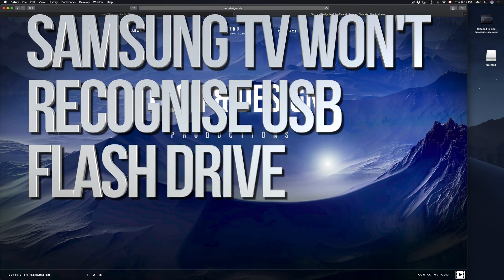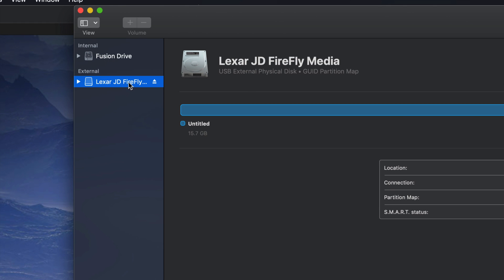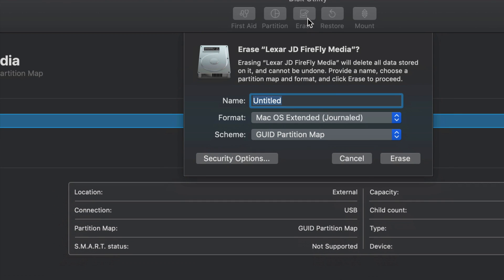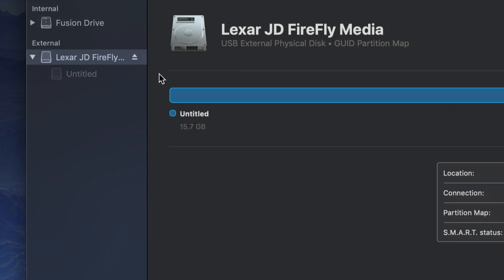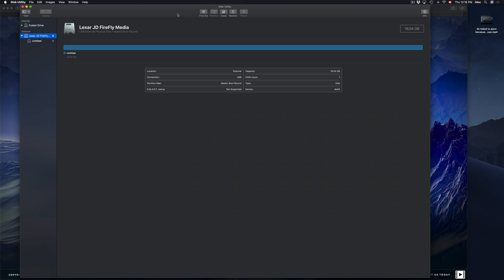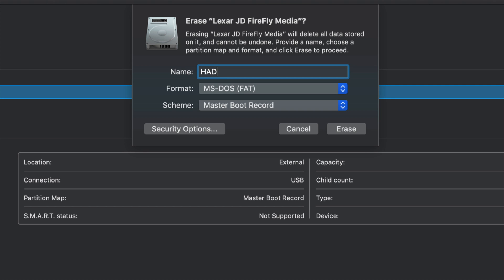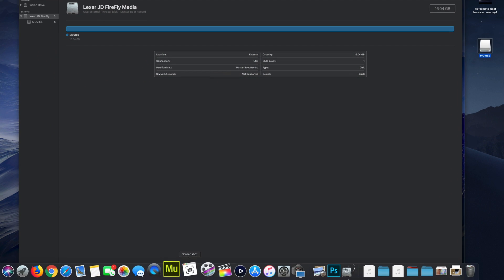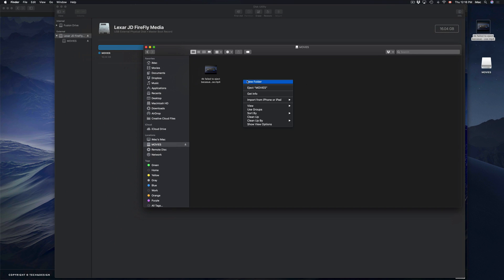SAMSUNG Tv won’t recognise USB flash drive - FIX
Usb drive wont work on Samsung smart tv - this is how to fix that problem using your Mac